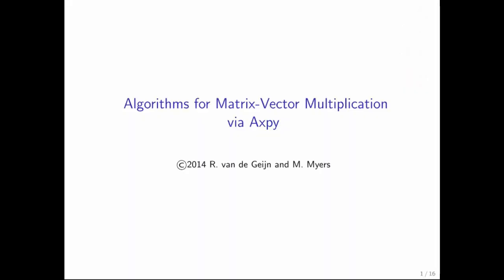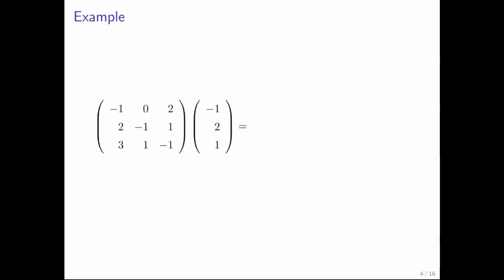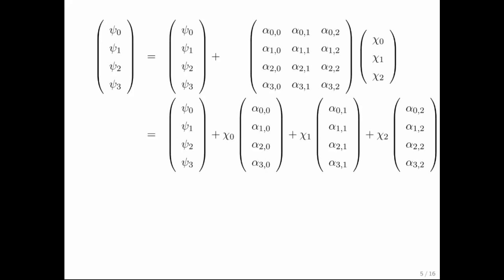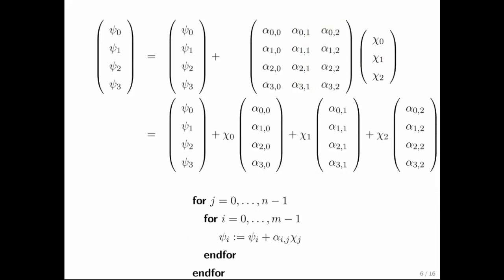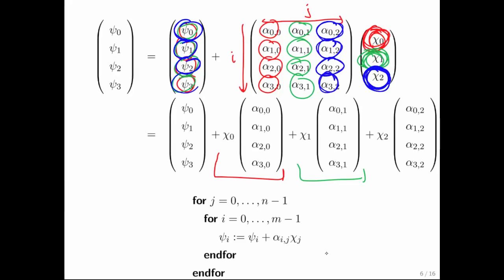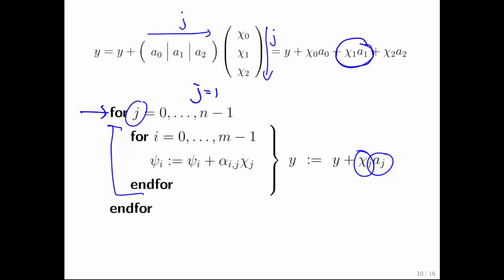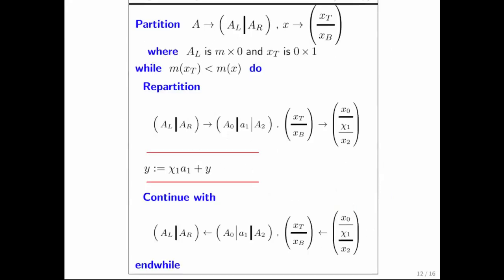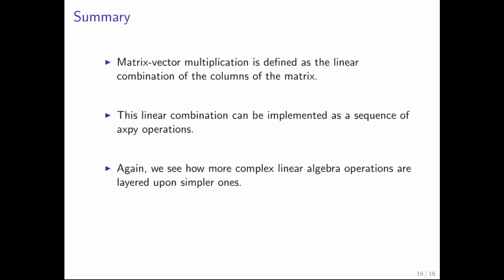3.4.2 Mvmult via axpy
3.4.2 Mvmult via axpy